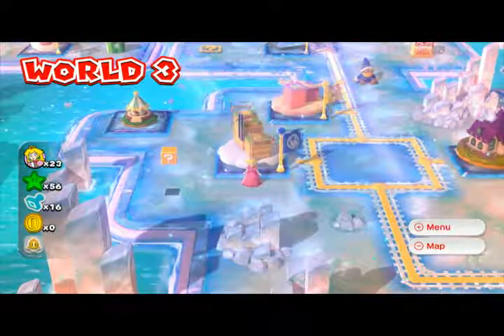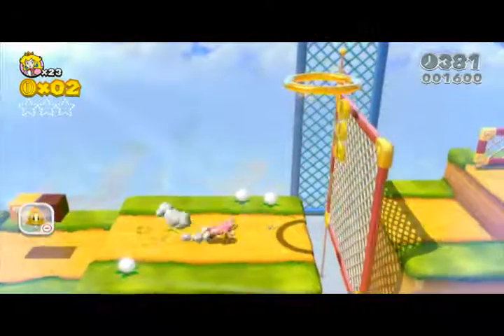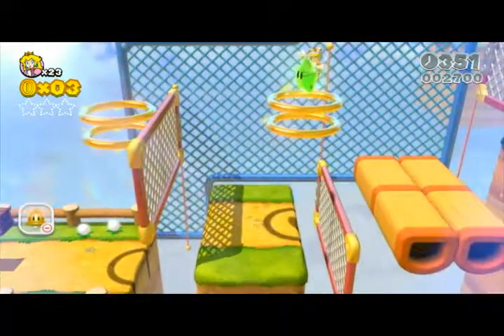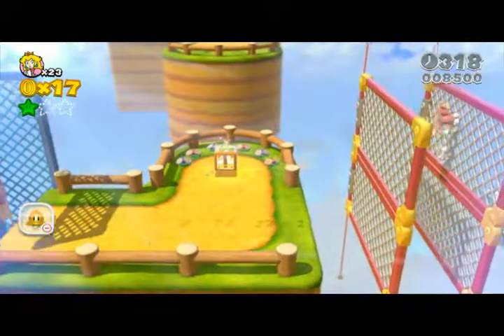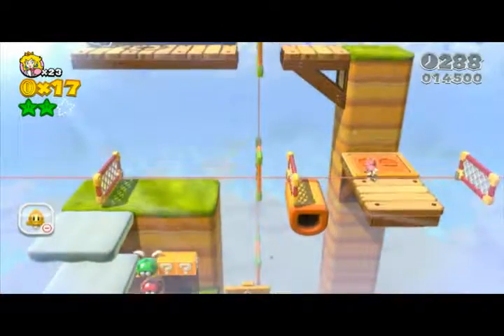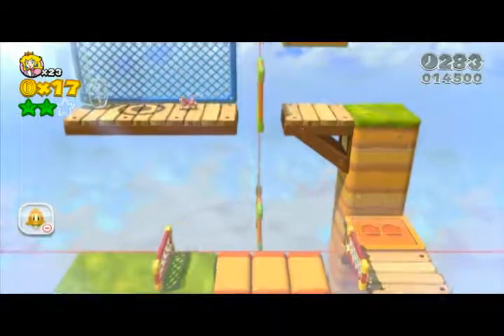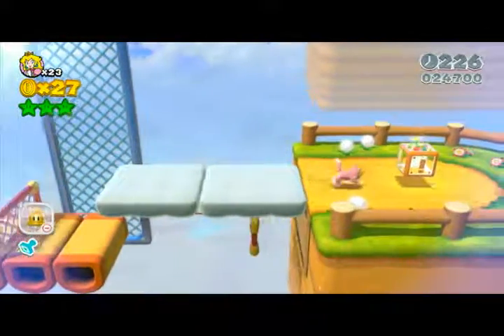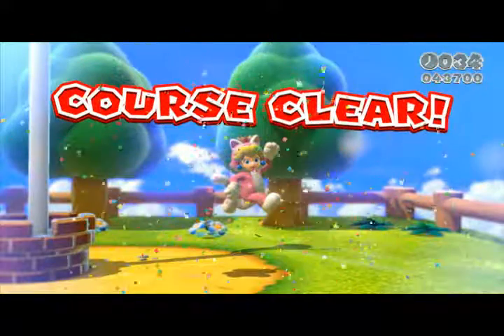Chainlink Charge 3-2 Walkthru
Mayhem shows you how to find the green stats and the stamp in level 3 2, Chainlink Charge of Super Mario Bros 3d World.